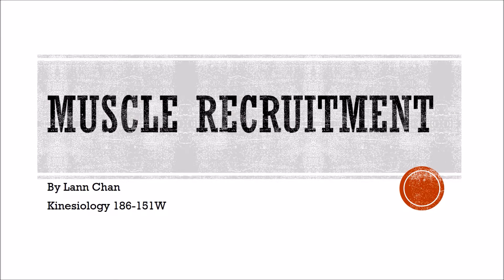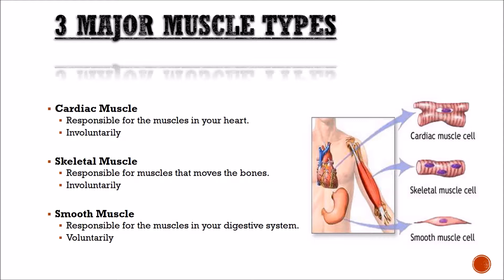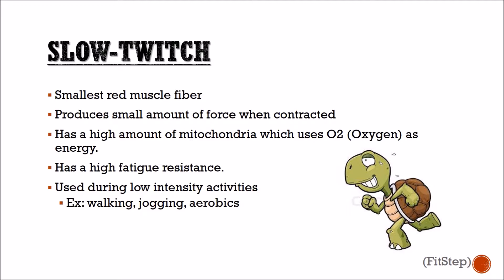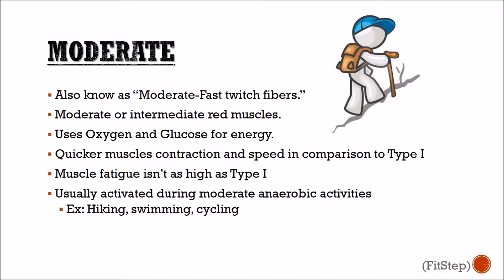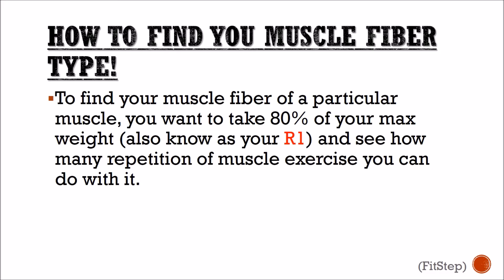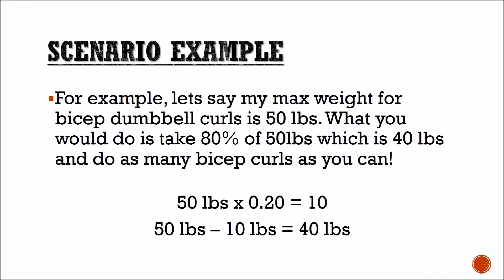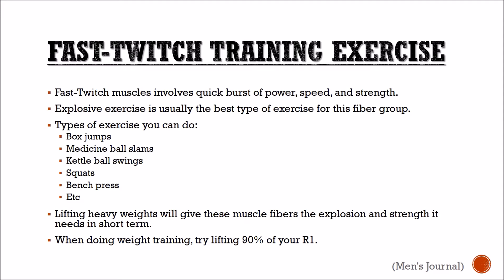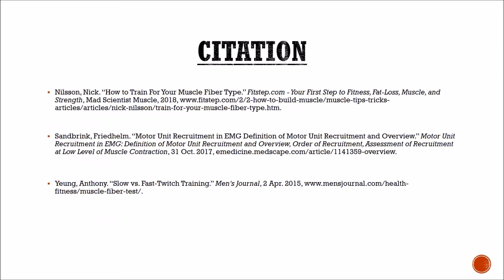Muscle Recruitment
I want to apologize ahead of time. I had a hard time triming the video, so it is longer than it should be.